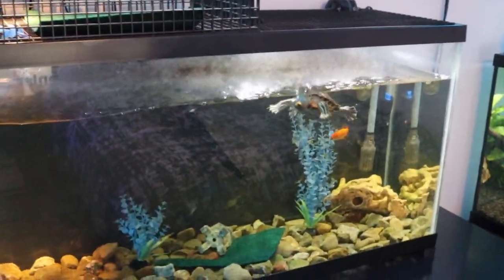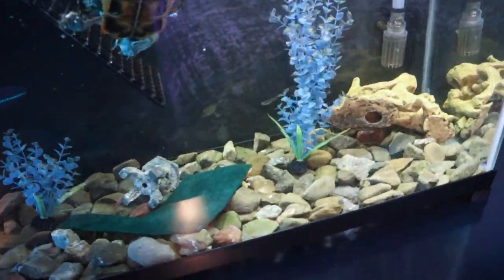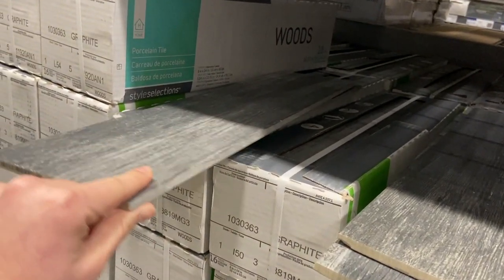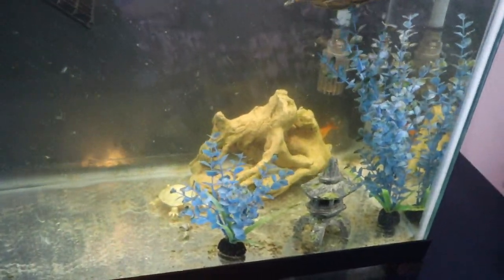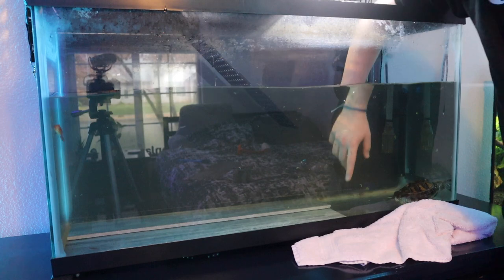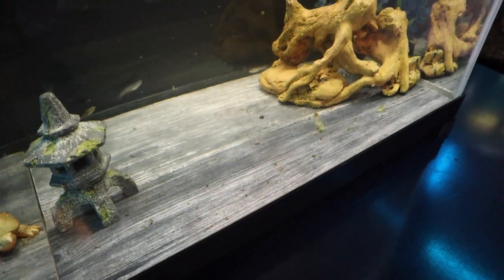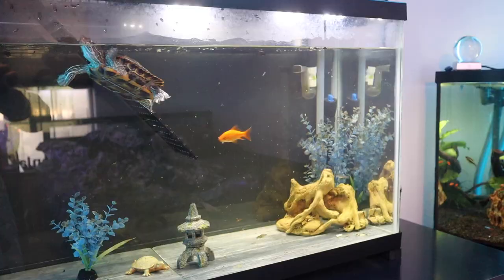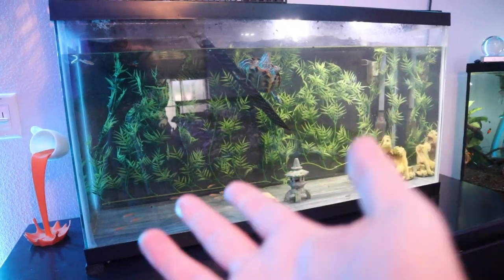*CHEAP* Turtle Tank Renovation (Tank Upgrades)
Equipment I use to film!